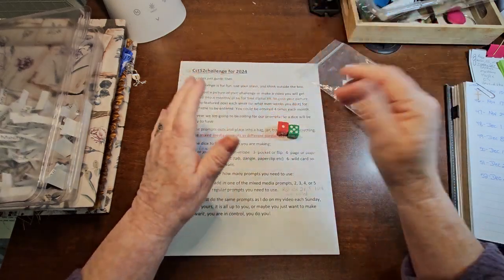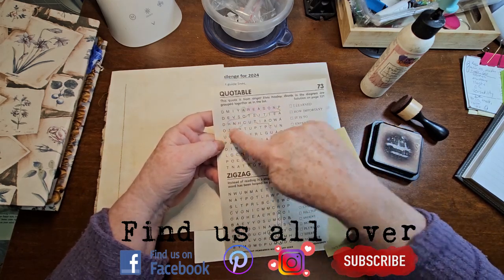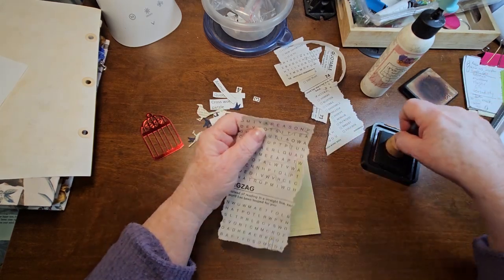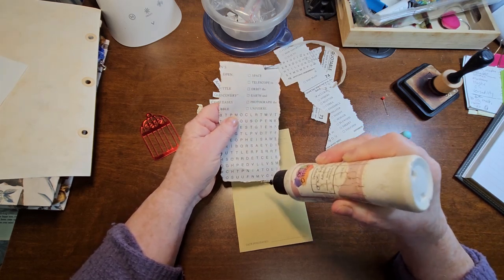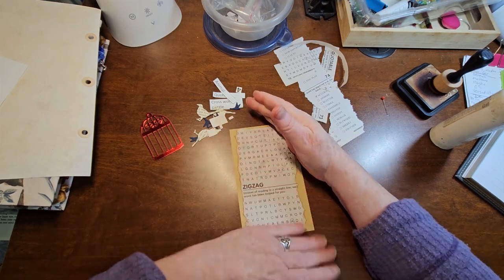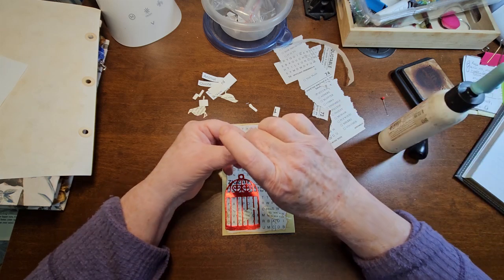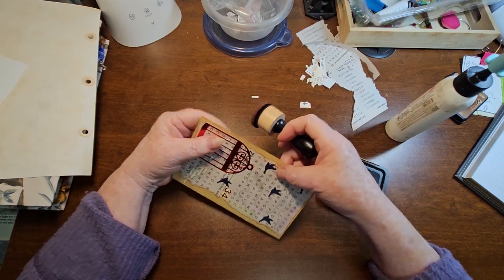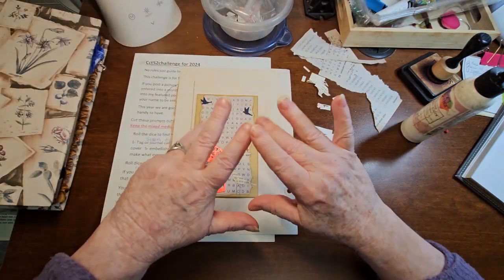Lets see now... we are on week 34 of the cct52challenge for 2024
Hello everyone, yes that is right, we are on week 34 of the cct52challange .

No rules, just guide lines! This challenge is about using some dice to roll for your projects, or you can just follow along with the prompts I roll. You can do this challenge anytime you like. If you post a picture in my post in the facebook group then you will be entered to win a free digital kit. Once a month I will do a draw from the picture that were posted during the month. If you want to take part on youtube then please let me know and I would be happy to add a link into the video description for you.